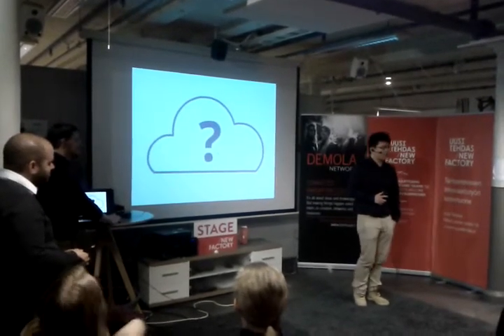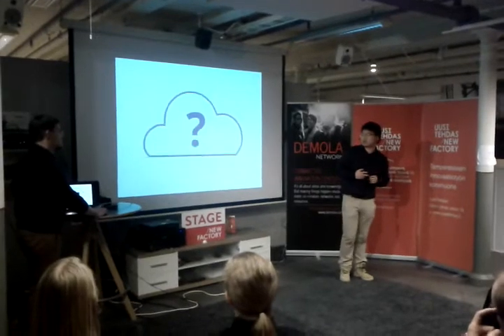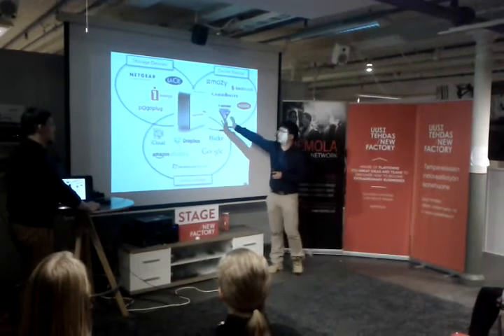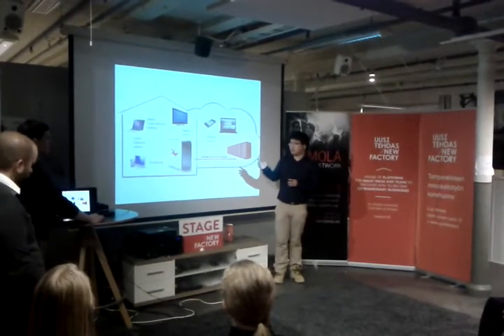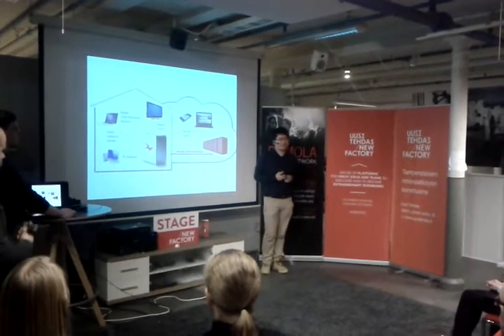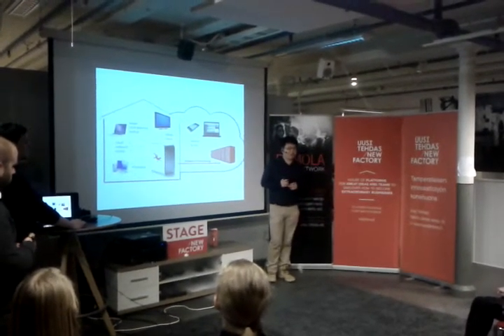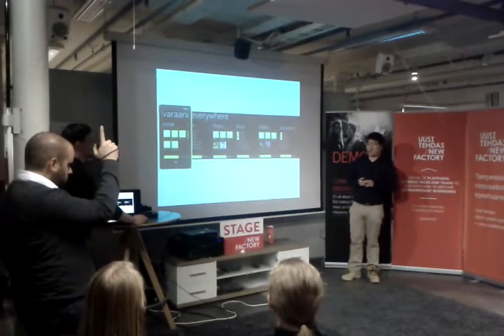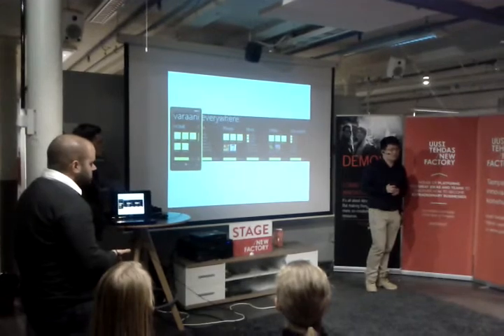Varaani cloud hub 2nd pitching event @ Demola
2nd project pitching event (Mid-pitch) of
@ Demola, Tampere

Presented by Yu Guo (TUT), Juho Mäntynen (TAMK)